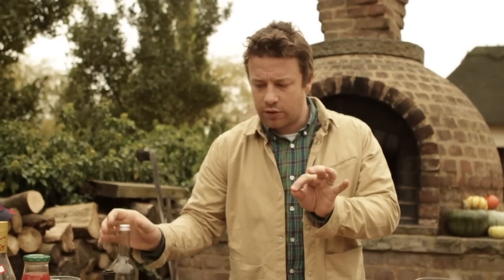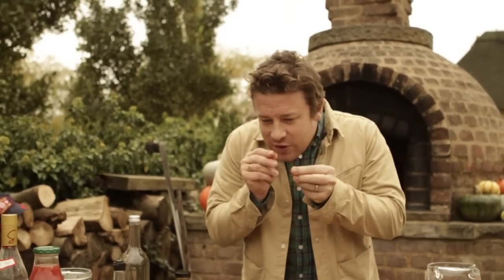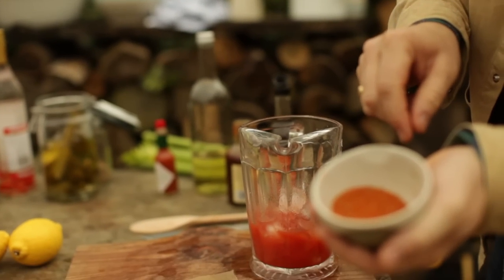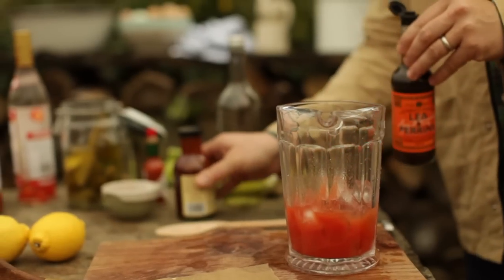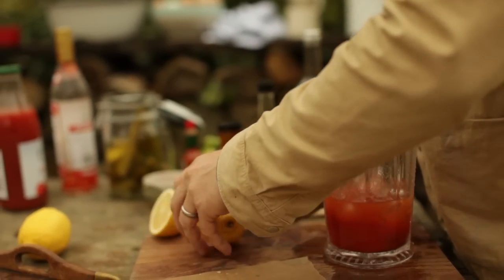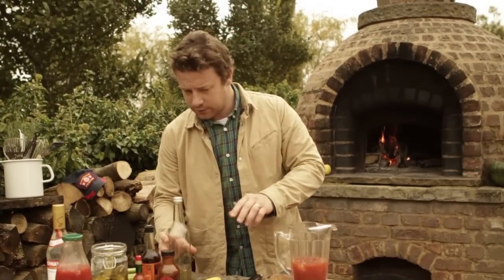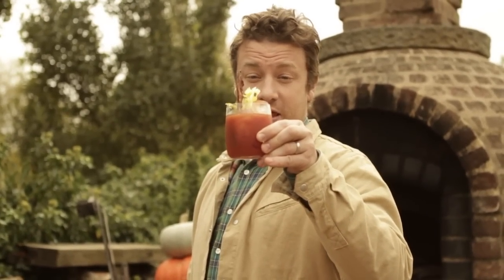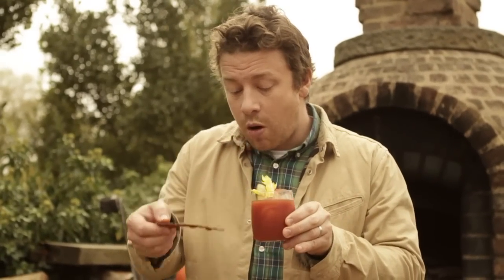How To - Best Bloody Mary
Jamie Oliver shows you how to mix the spiciest, tastiest Bloody Mary on the planet.

x